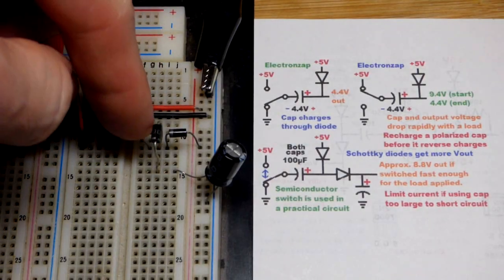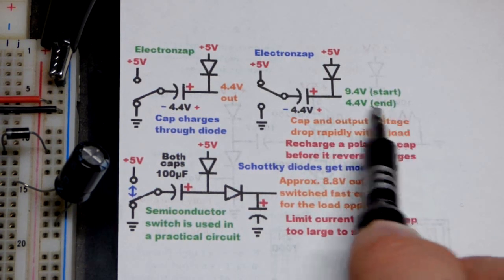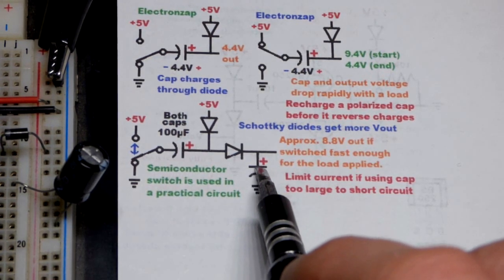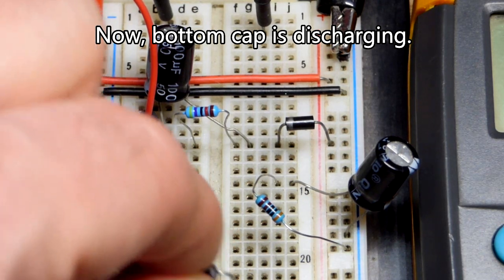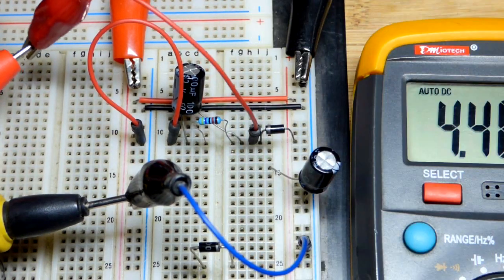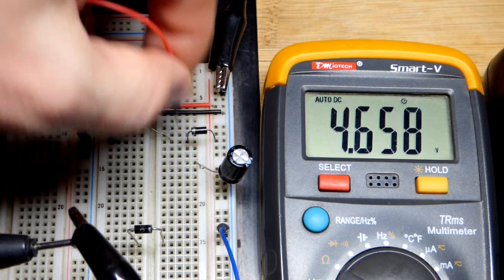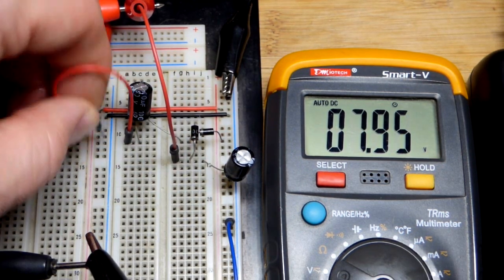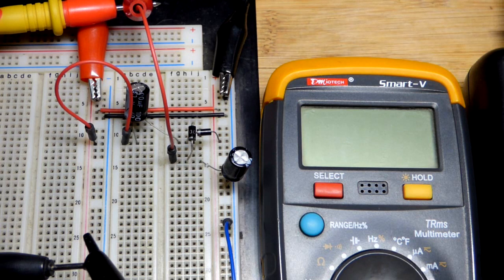Simple Almost Voltage Doubler Demonstration Circuit